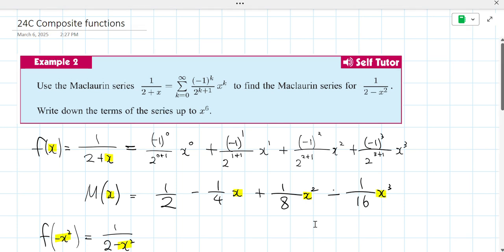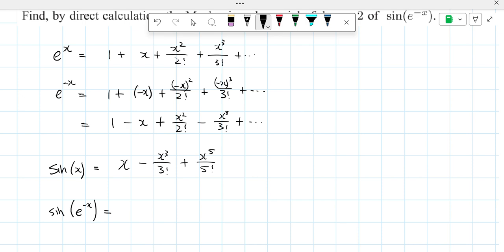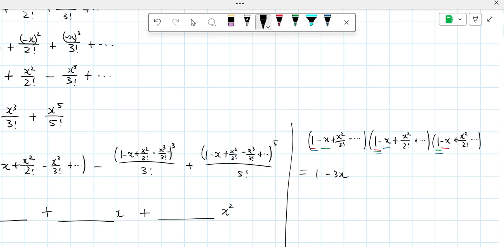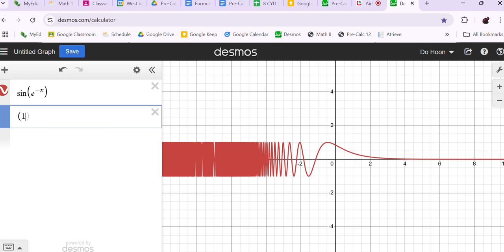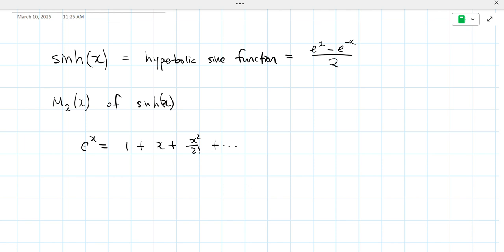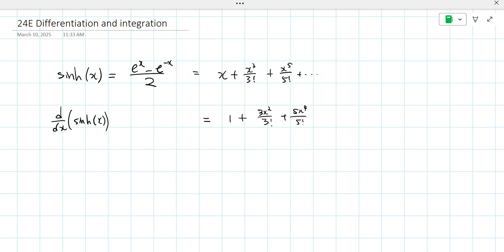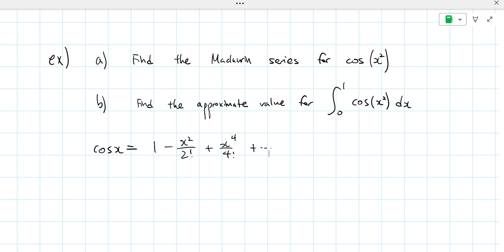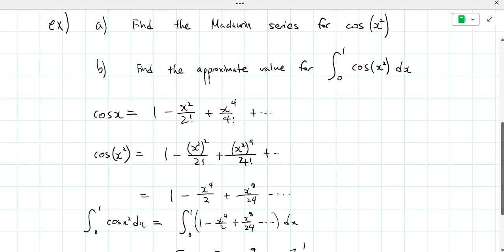24CDE Maclaurin series